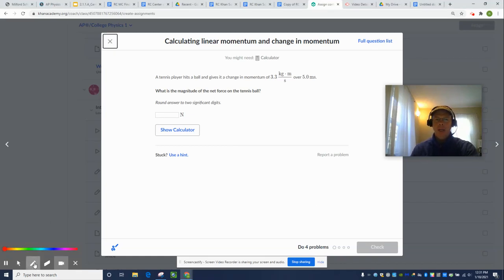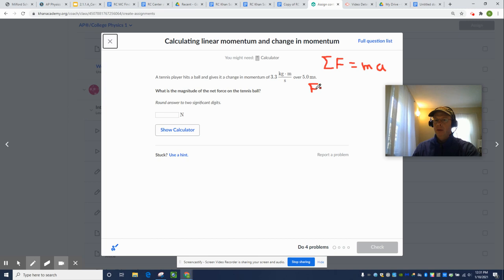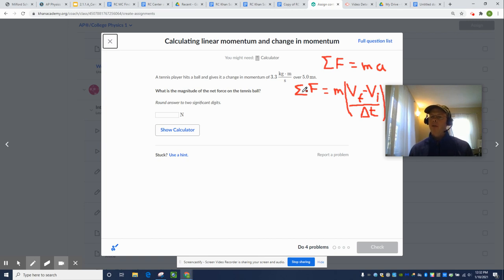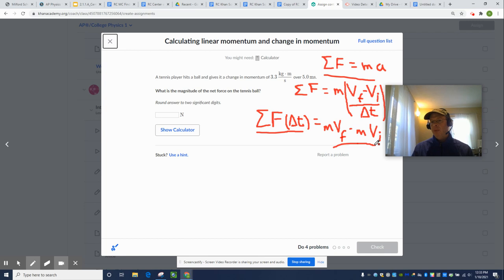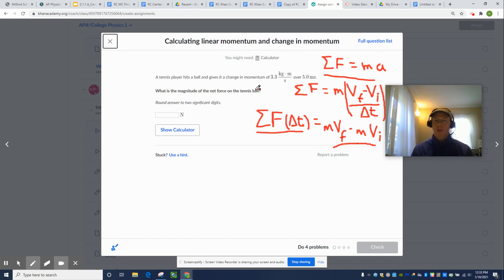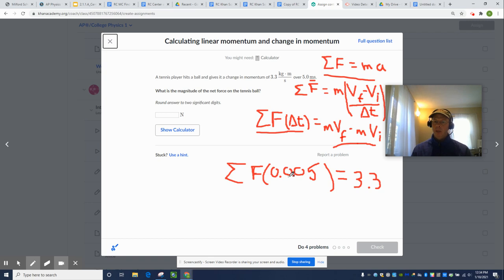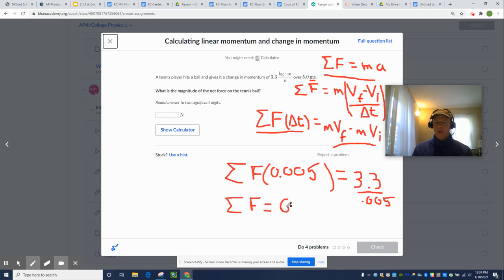rearrange newton's second law for impulse causes a change in momentum